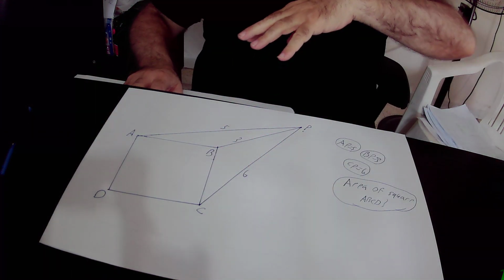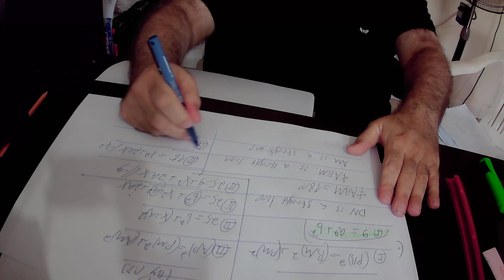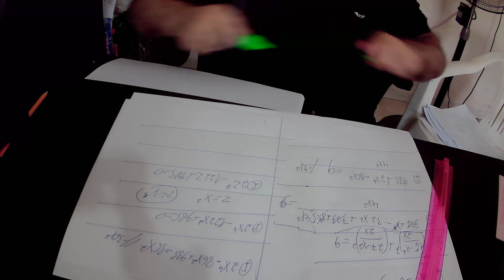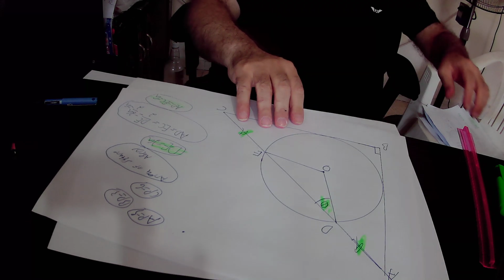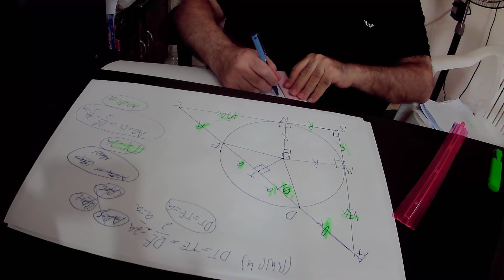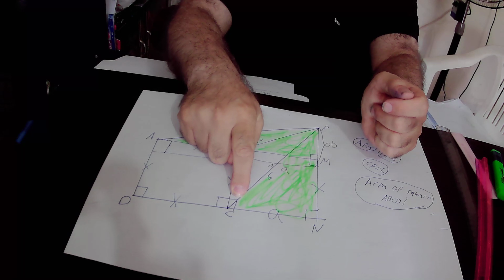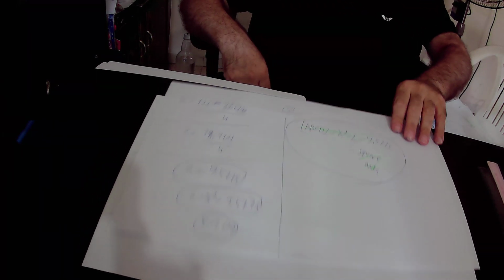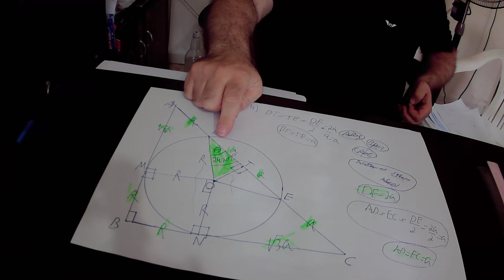Impossible Geometry Problems